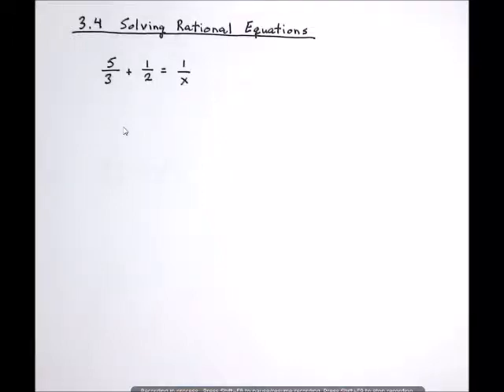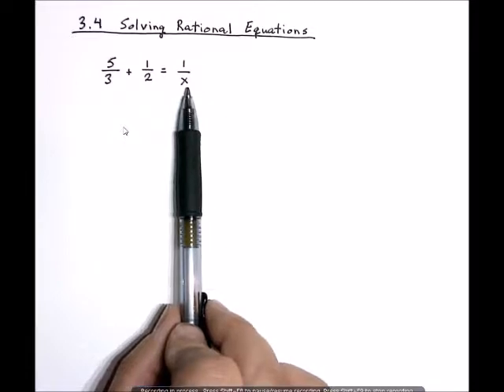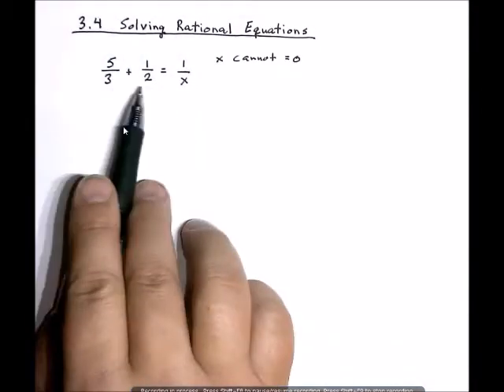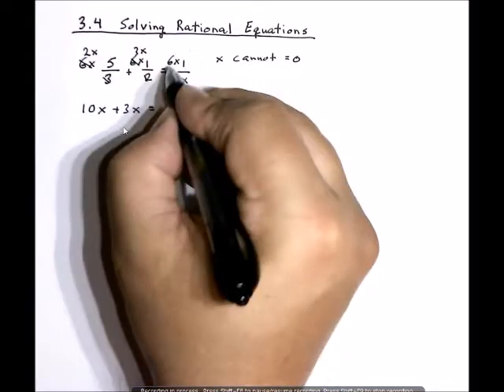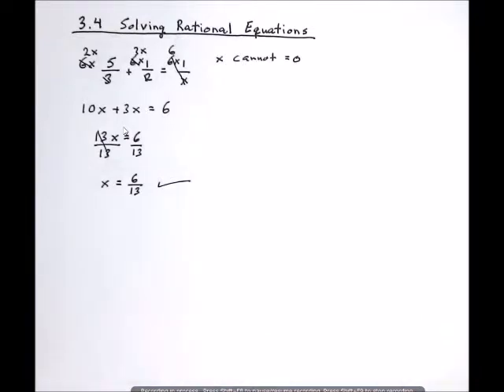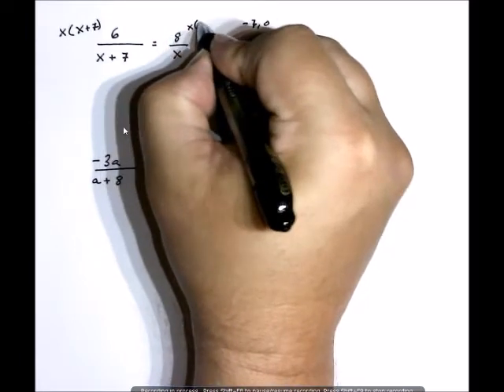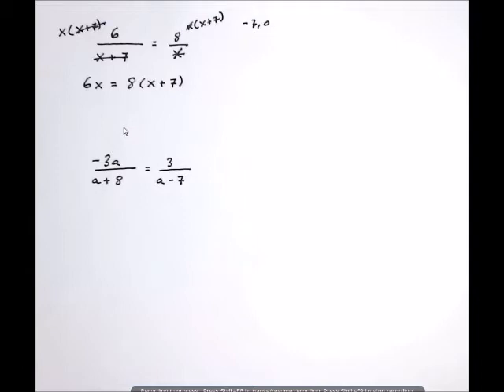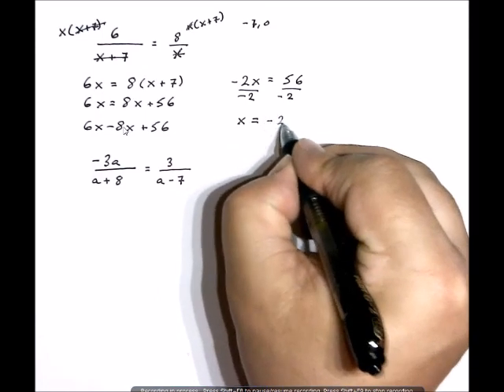College Algebra - Solving Rational Equations 3.4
A brief look at solving rational equations.